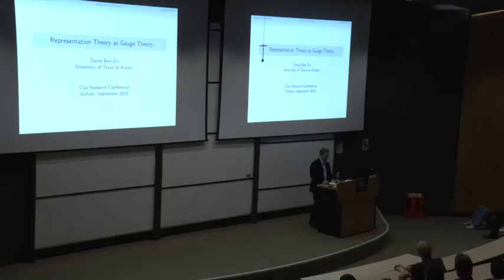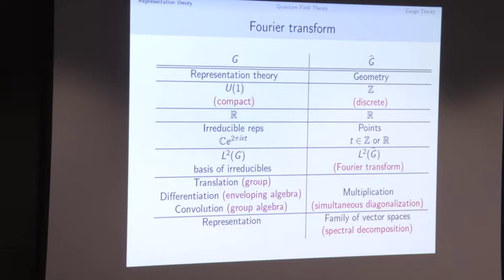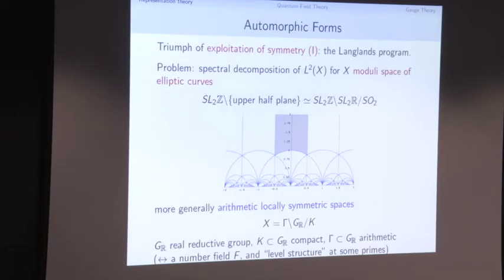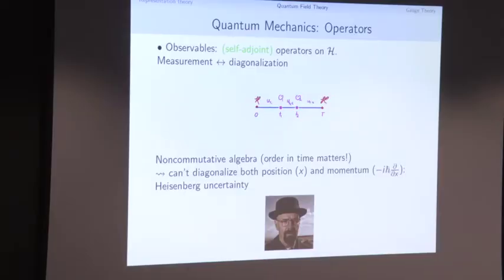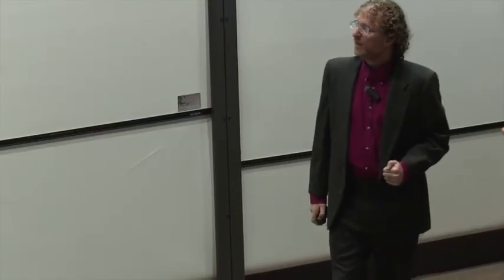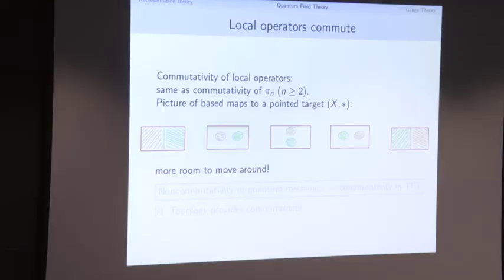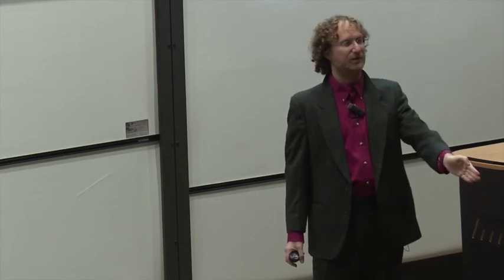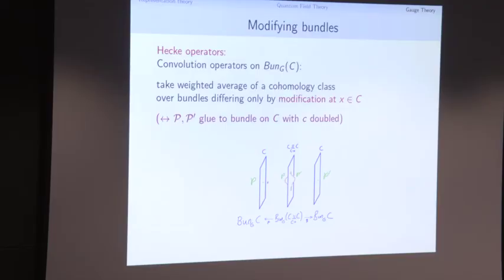David Ben Zvi, Representation theory as gauge theory